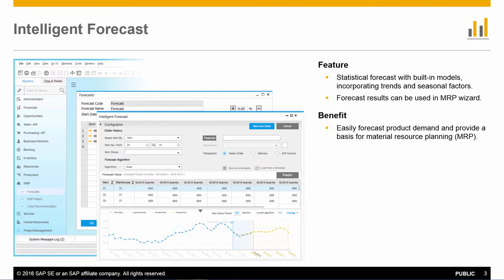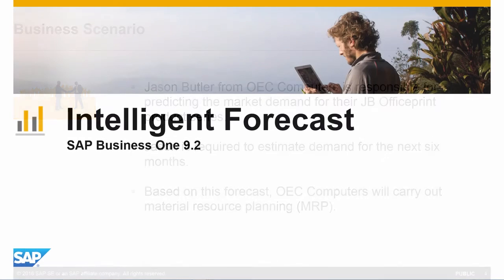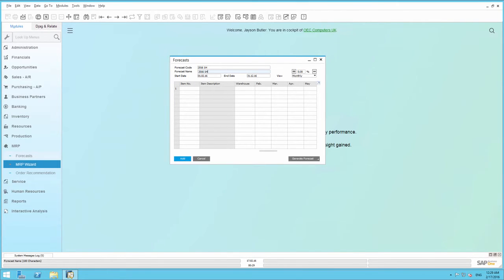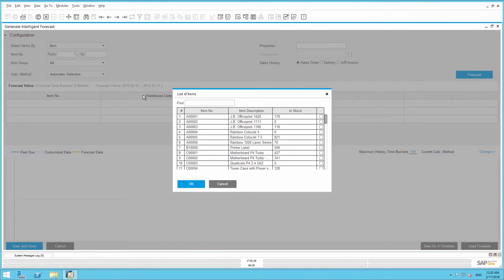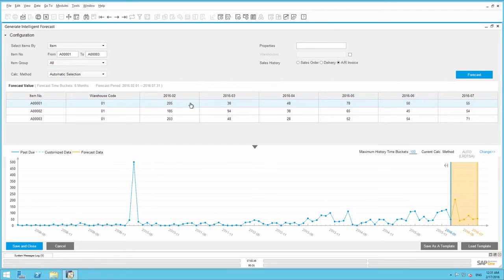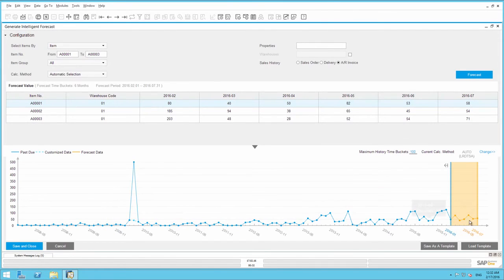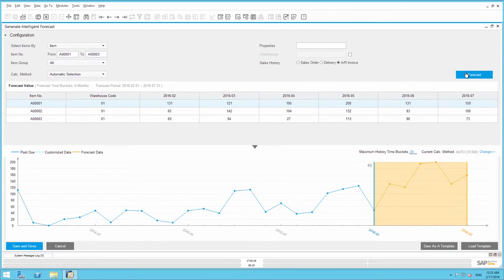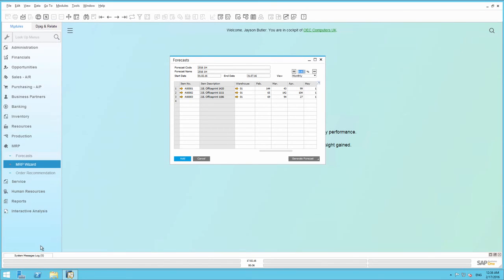Demo: Inteligentne prognozy w SAP Business One 9.2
Najnowsza wersja systemu SAP Business One 9.2 będzie dostępna z początkiem 2016 roku.

Inteligentne prognozy to nowa funkcjonalność dostępna w standardzie systemu SAP Business One 9.2. Dzięki niej możesz przewidywać przyszłe zapotrzebowanie czy popyt przy użyciu metod statystycznych z SAP HANA.